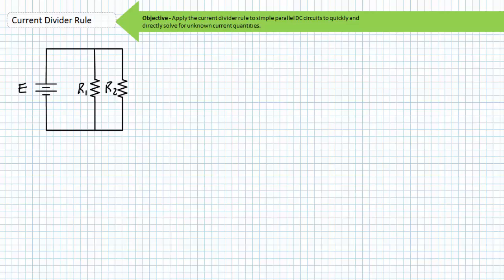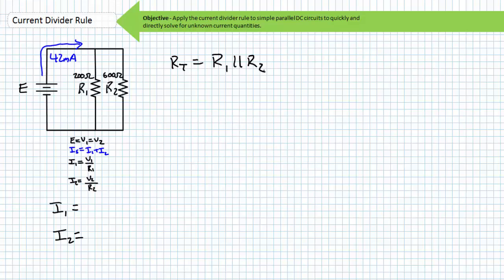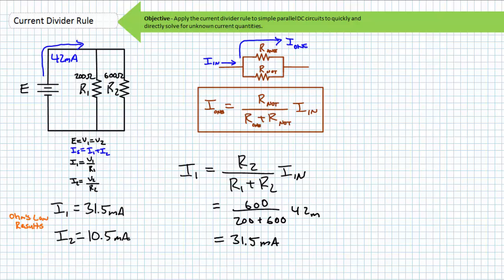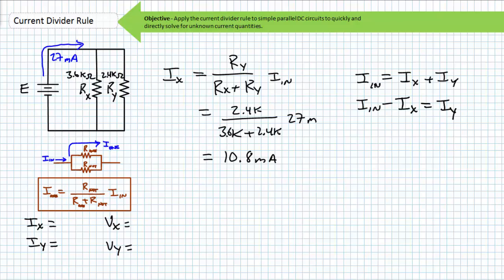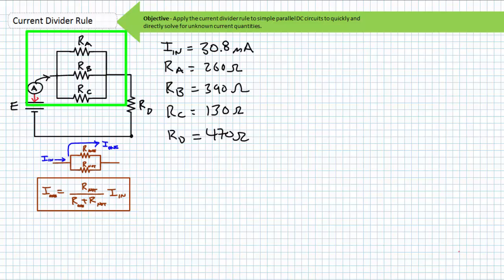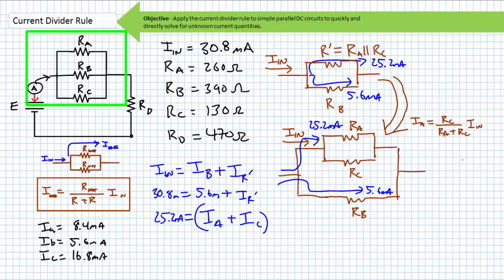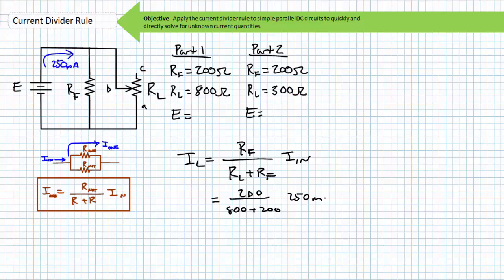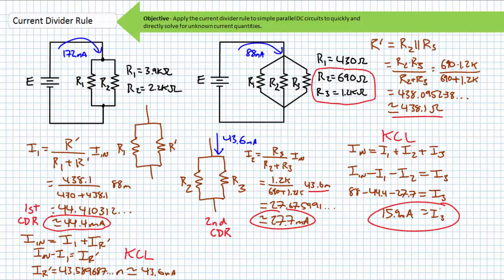DC Current Divider Rule (OLD LECTURE)